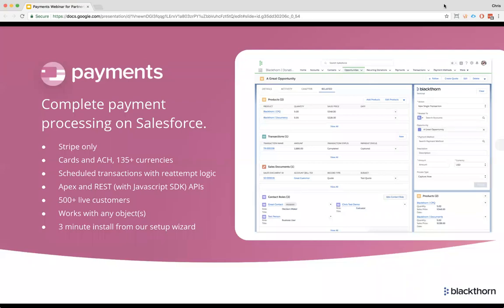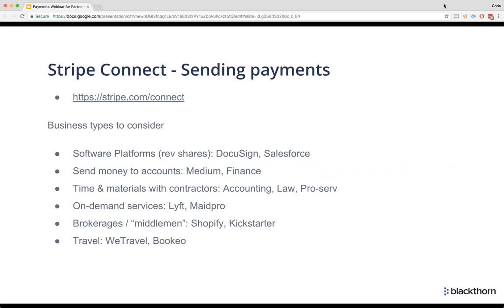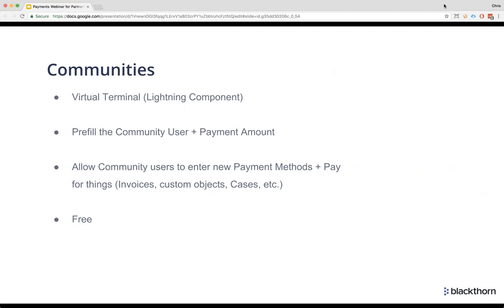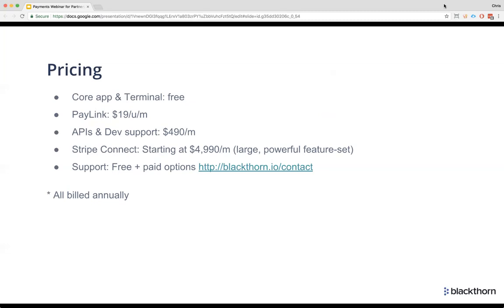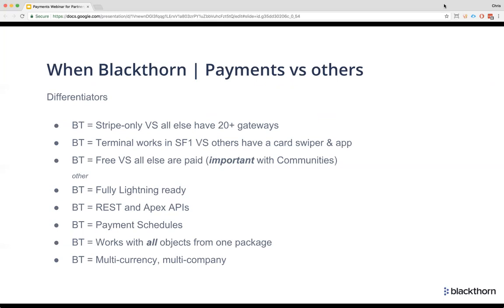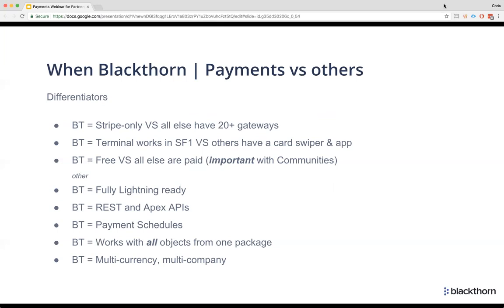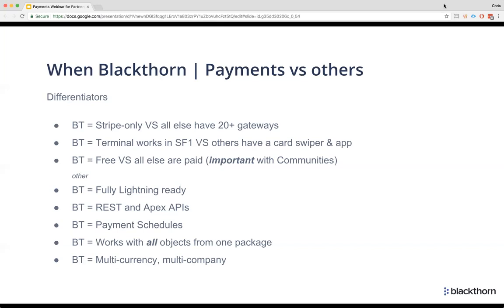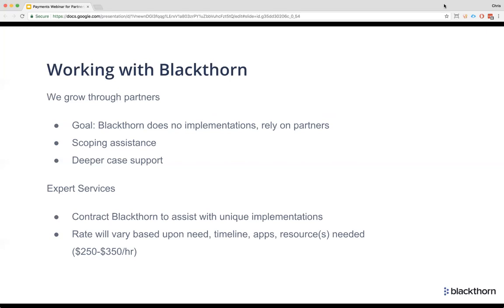Blackthorn Payments Webinar - 04/2018 Partners